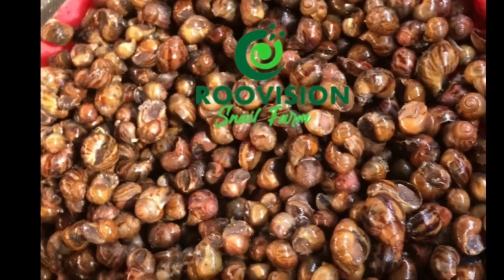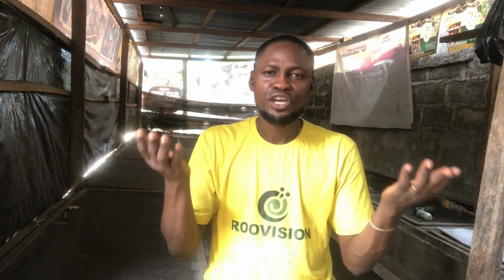HOW TO EARN MONEY IN SNAIL FARMING @ROOVISION SNAIL FARM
How to earn money in snail farming , we have multiple ways inside the two major snail farming and snail business